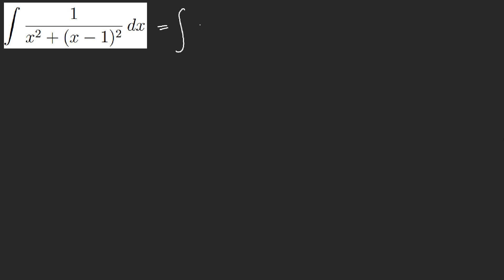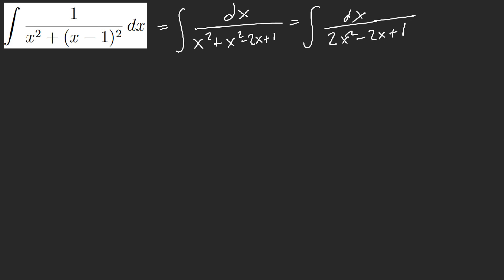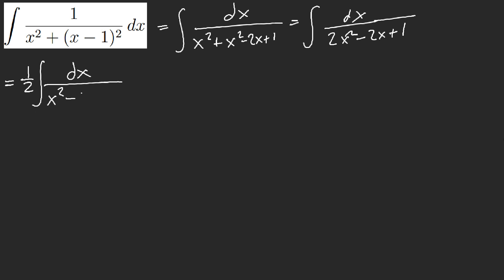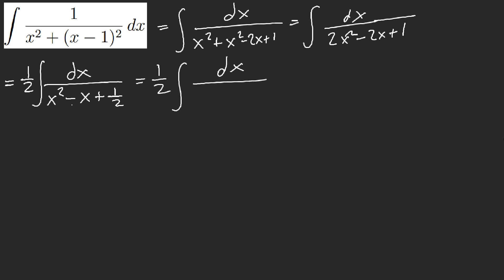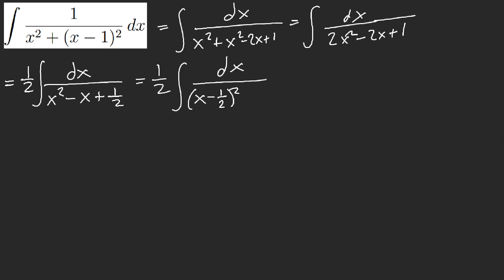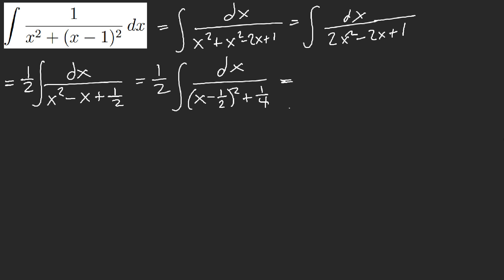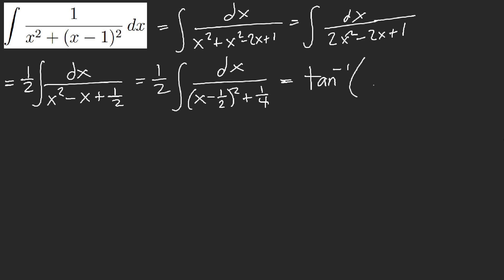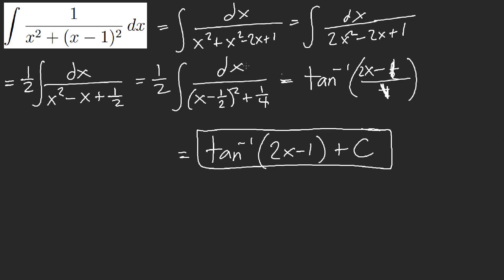Don't Get Distracted!! [MIT Integration Bee 2020]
Latex: \int \frac{dx}{x^2+(x-1)^2}